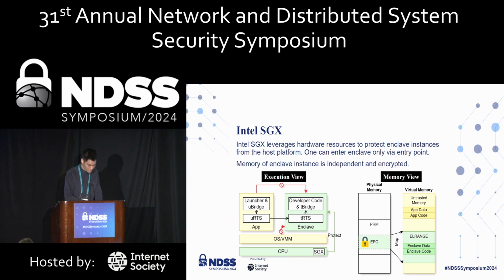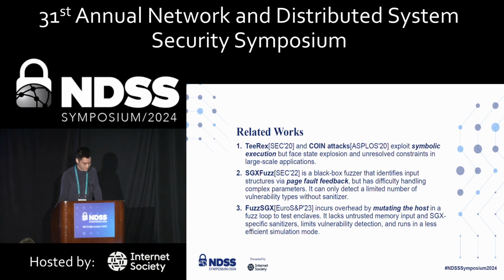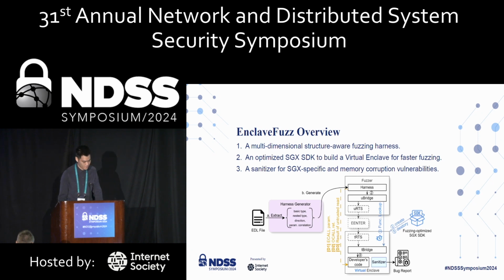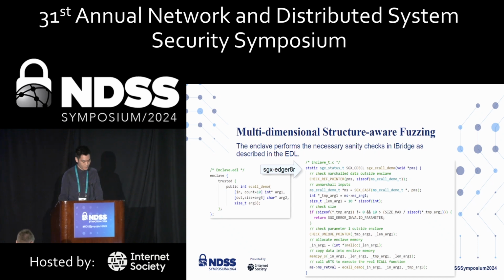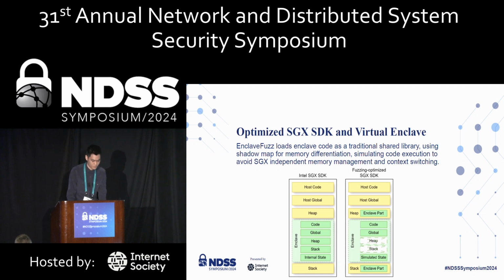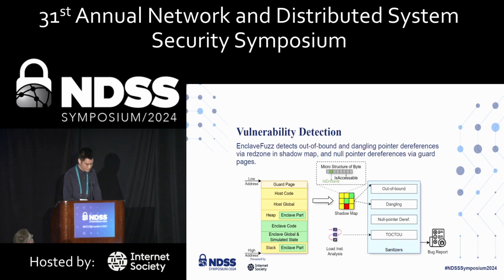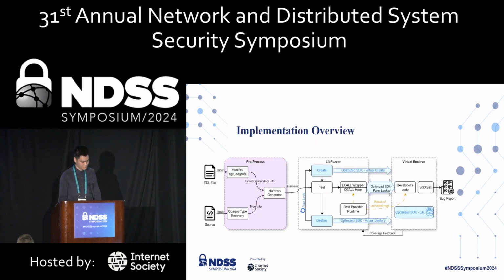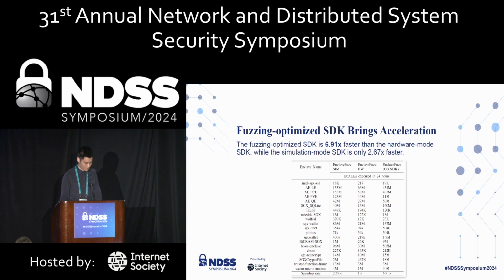NDSS 2024 - EnclaveFuzz: Finding Vulnerabilities in SGX Applications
SESSION 5A-2 EnclaveFuzz: Finding Vulnerabilities in SGX Applications

Intel's Software Guard Extensions (SGX) offers an isolated execution environment, known as an enclave, where everything outside the enclave is considered potentially malicious, including non-enclave memory region, peripherals, and the operating system. Despite its robust attack model, the code running within enclaves is still prone to common memory corruption vulnerabilities. Moreover, such an attack model may introduce new threats or amplify existing ones. For instance, any direct memory access to untrusted memory from within an enclave can lead to Time-of-Check-Time-of-Use (TOCTOU) bugs since attackers are capable of controlling the whole untrusted memory. Moreover, null-pointer dereference may have a more severe security impact since the zero page controlled by the operating system is also considered malicious. Current fuzzing solutions, such as SGXFuzz and FuzzSGX, have limitations detecting such SGX-specific vulnerabilities.

In this paper, we propose EnclaveFuzz, a multi-dimension structure-aware fuzzing framework that analyzes enclave sources to extract input structures and correlations, then generates fuzz harnesses that can produce valid inputs to pass sanity checks. To conduct multi-dimensional fuzzing, EnclaveFuzz creates data for all three input dimensions of an enclave, including both parameters and return values that enter an enclave, as well as direct untrusted memory access from within an enclave. To detect more types of vulnerabilities, we design a new sanitizer to detect both SGX-specific vulnerabilities and typical memory corruption vulnerabilities. Lastly, we provide a custom SDK to accelerate the fuzzing process and execute the enclave without the need for special hardware. To verify the effectiveness of our solution, we applied our work to test 20 real-world open-source enclaves and found 162 bugs in 14 of them.

AUTHORS
Liheng Chen (Institute of Information Engineering, Chinese Academy of Sciences; School of Cyber Security, University of Chinese Academy of Sciences; Institute for Network Science and Cyberspace of Tsinghua University), Zheming Li (Institute for Network Science and Cyberspace of Tsinghua University), Zheyu Ma (Institute for Network Science and Cyberspace of Tsinghua University), Yuan Li (Tsinghua University),…